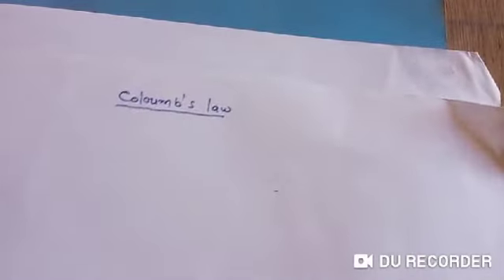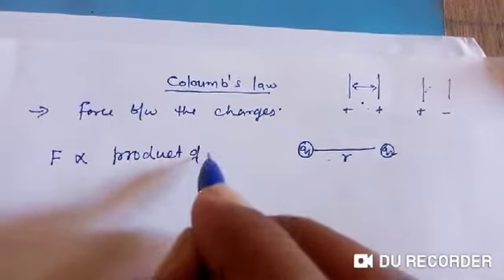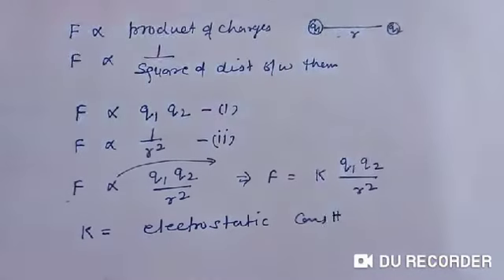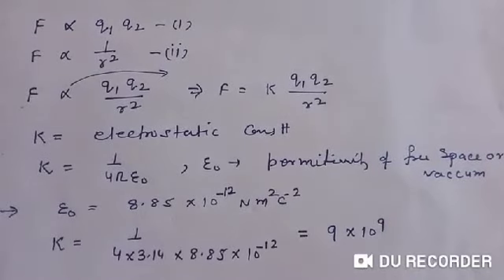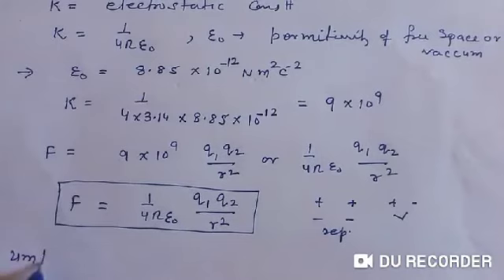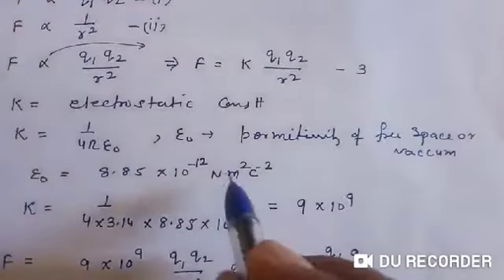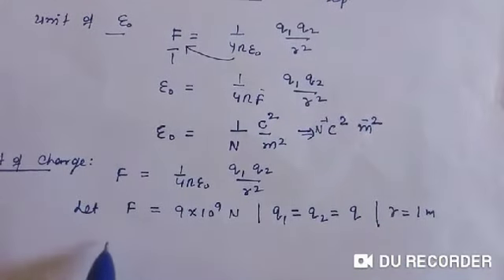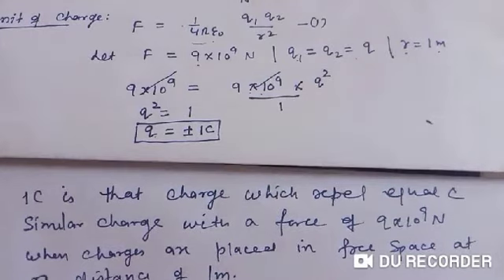ELECTROSTATICS : PART 2 COLOUMB'S LAW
In this video, we will discuss Coloumb's law and define unit of charge